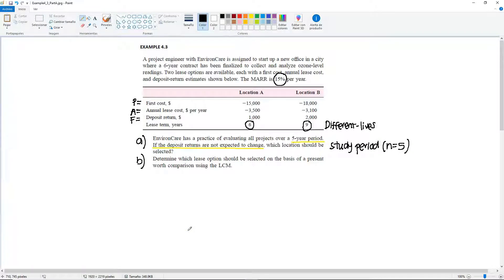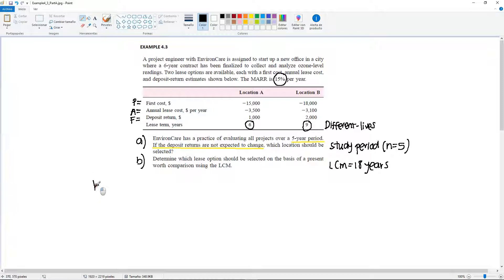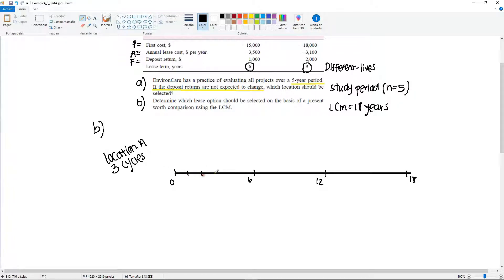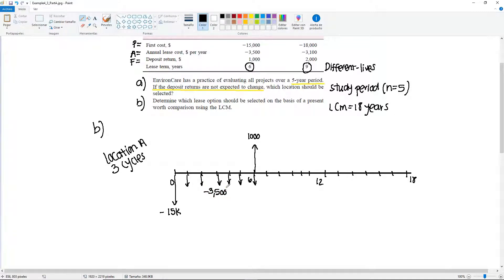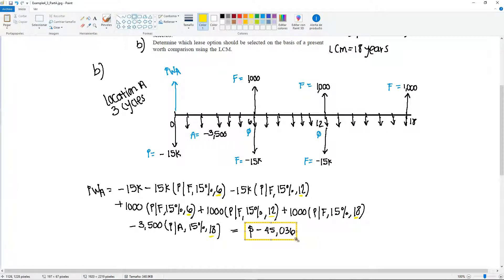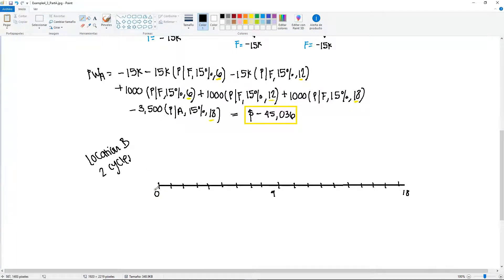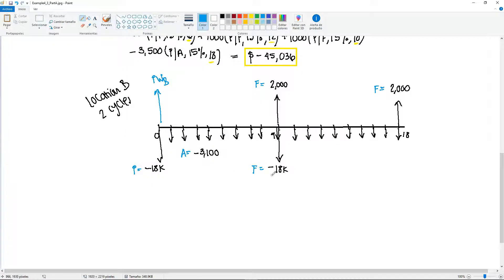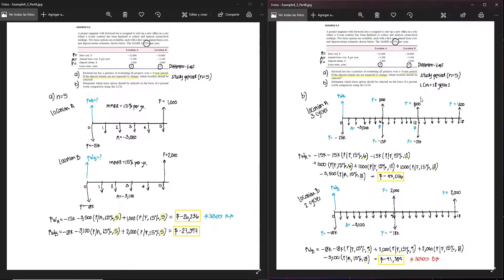Engineering Economics - PW Least Common Multiple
Engineering Economics
Chapter 4 - Present Worth Analysis
Section 4.3 - Present Worth of Different-Life Alternatives
Example 4.3 Part B - PW Least Common Multiple

Textbook:
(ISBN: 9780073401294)